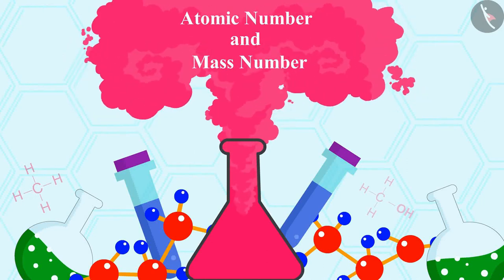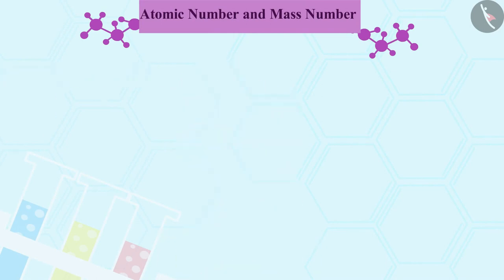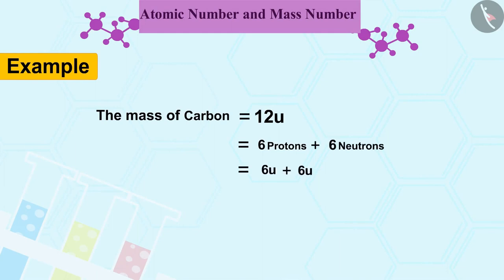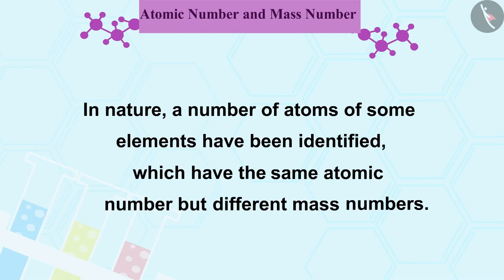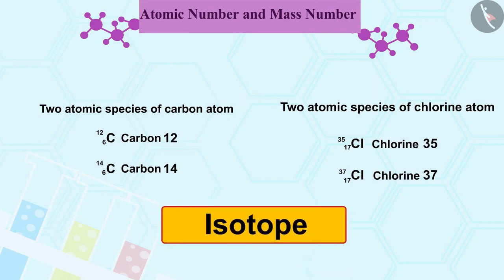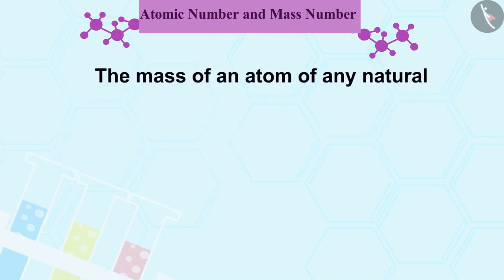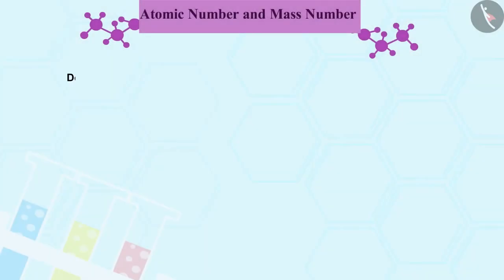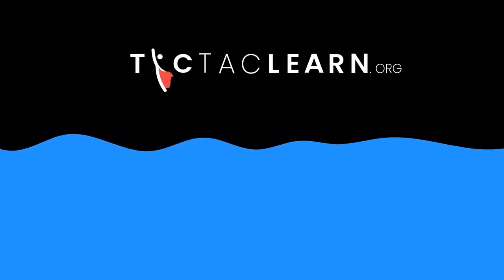Class 9 Science Chapter 4 "Structure of the Atom" (4.5) Atomic Number and Mass Number cbse ncert